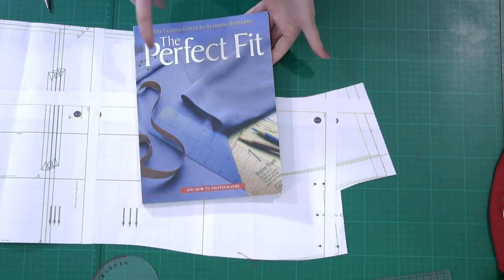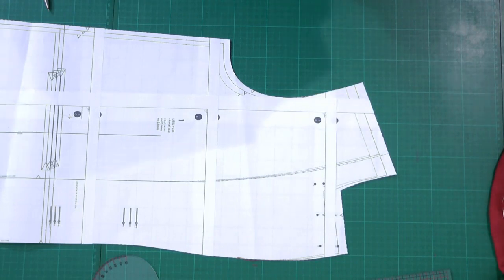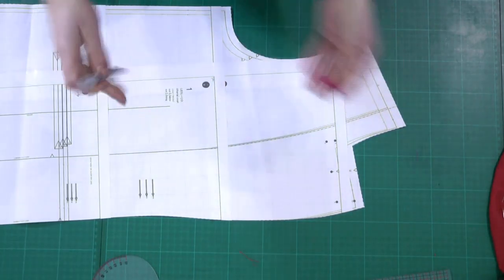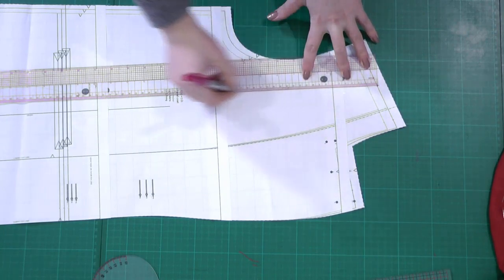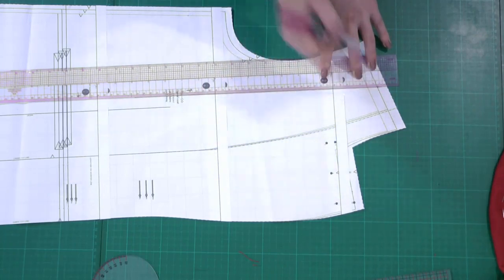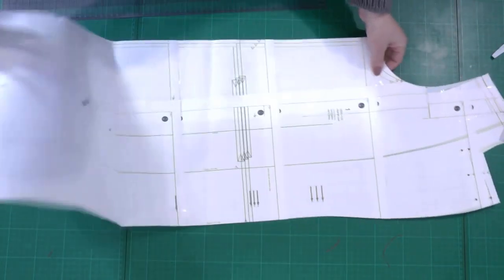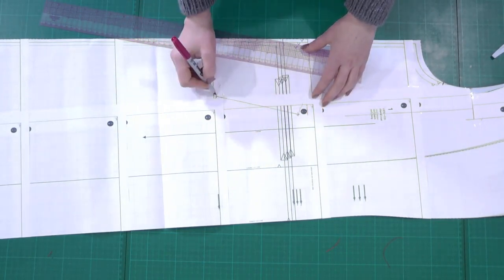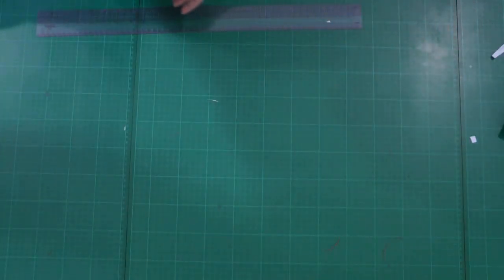Chaval Coat Pattern adjustments :narrow shoulder adjustment , sleeve length and more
In this video, I am showing how I am adjusting my pattern for narrow shoulders. Also how I am shortening the sleeves and a few more changes.

Chaval Coat PDF/paper pattern